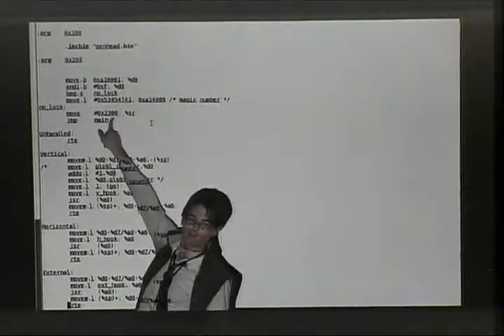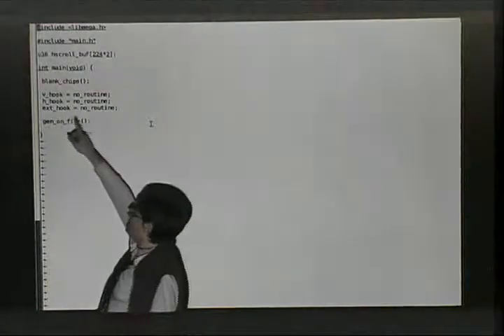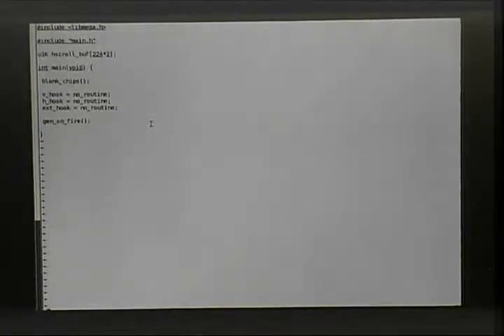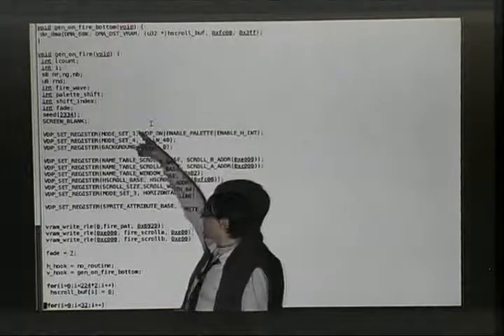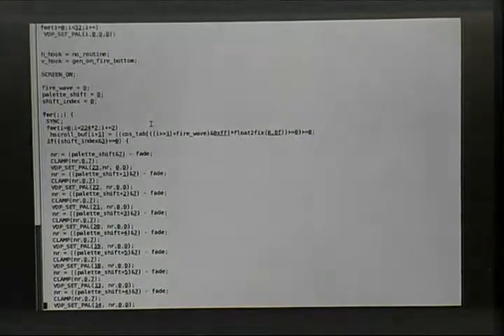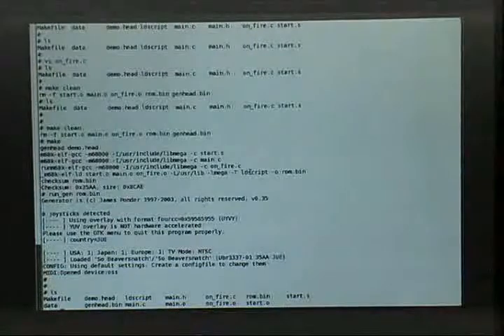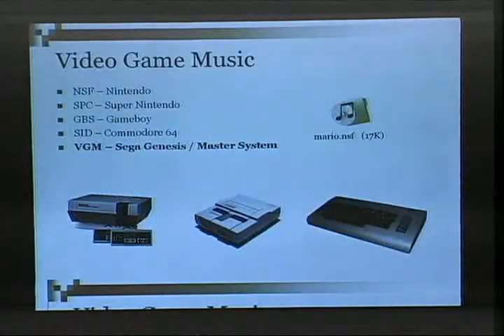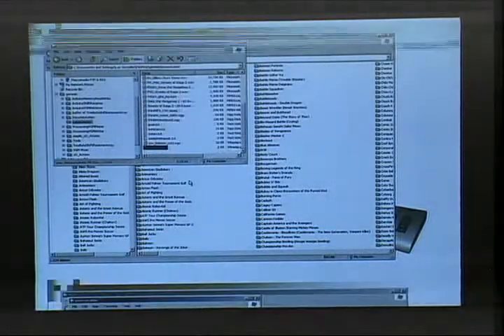sega genesis programming. SigFLUP (myself) and Luis (part 4 of 6)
Programming The Sega Genesis For Mad Profit and Crazy Mad Profit